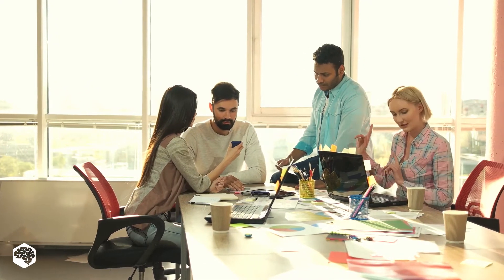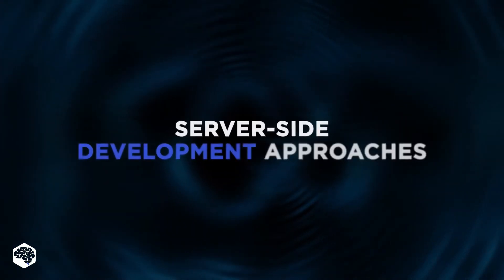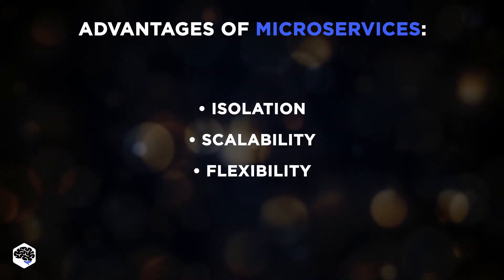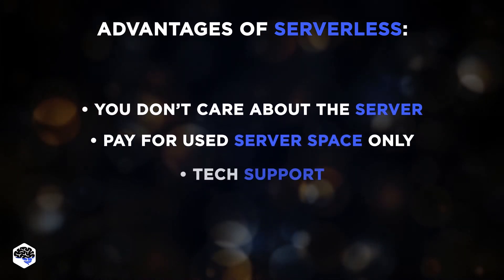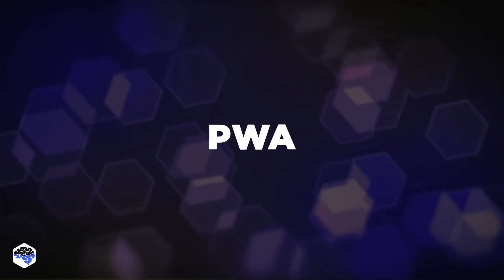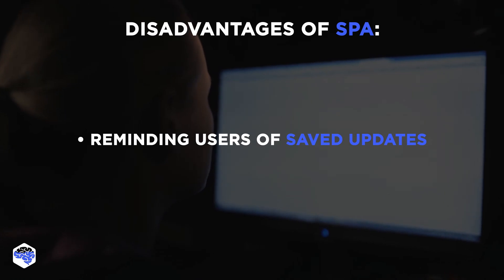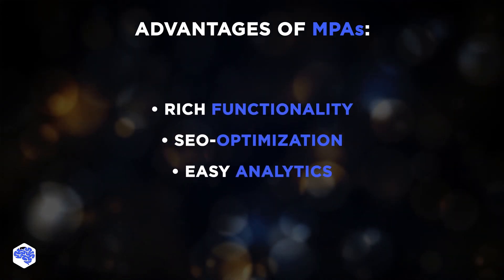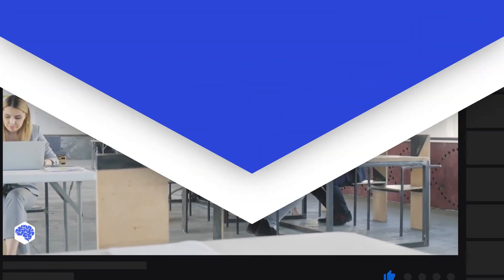WEB APP ARCHITECTURE - THE ULTIMATE APPROACH!!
Choosing the right web application structure sets the basis for the entire development. Watch this video till the end to find out which approaches are used by Google Maps, Twitter, and eBay.

▶ About this video:
Web application architecture describes the relationships between databases, servers, and applications in a system.
All web applications are made up of two basic components:
Client-side (front-end): the code that’s stored in the browser and displayed to a user. Users interact with the client-side of the application.
Server-side: the code that application runs on the server and uses to communicate with the hardware.